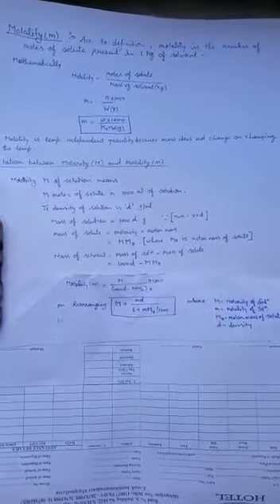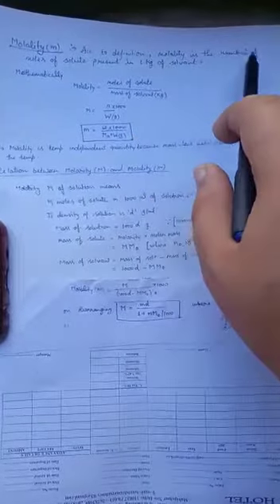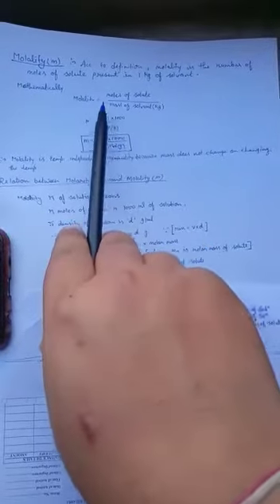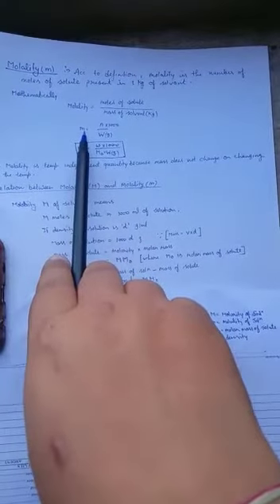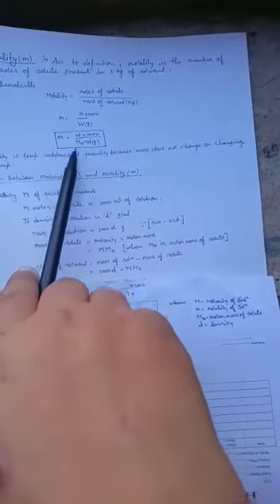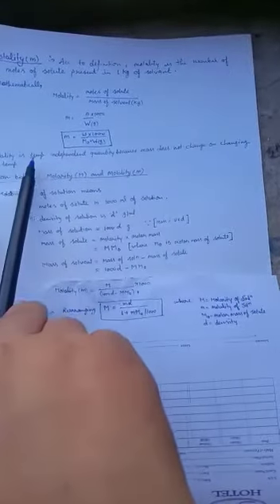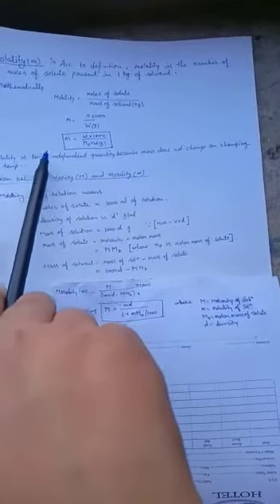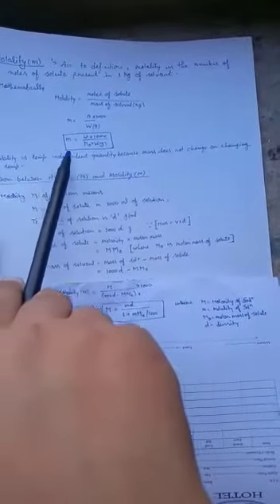Class 12 (Chemistry) 3